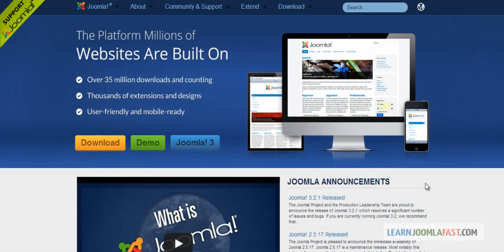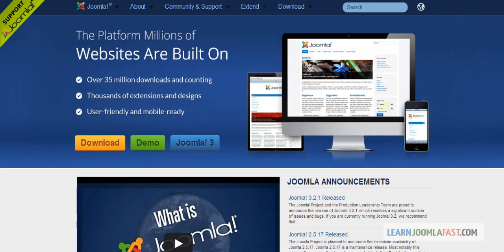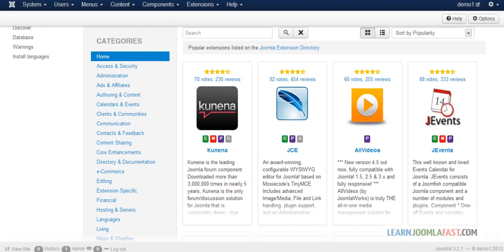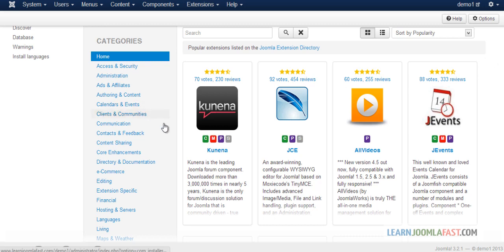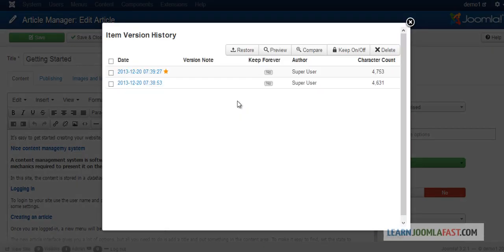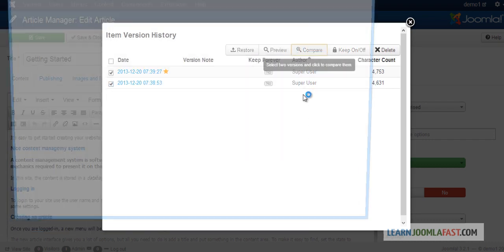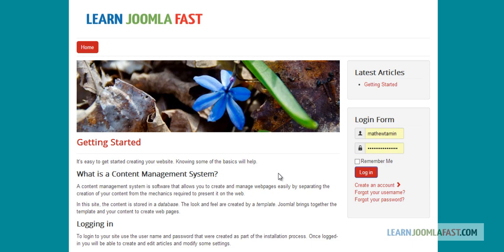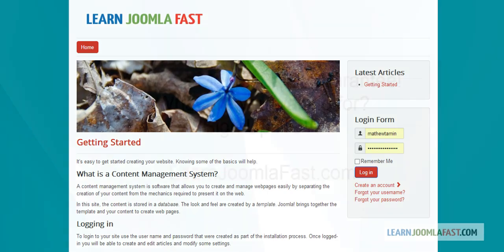Joomla 3.2 - A Step By Step Guide For Beginners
Joomla 3.2 course is finally here and it is the BIGGEST update yet. This version has tons of new updates, features and trick that will allow you to create your website faster and more efficient.